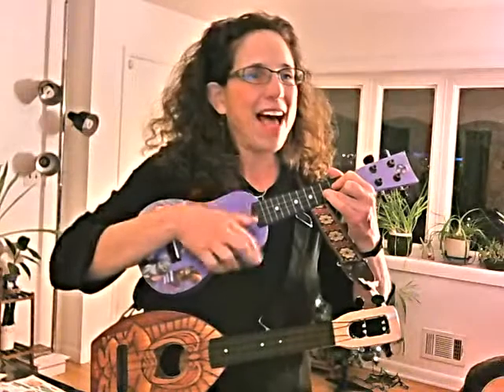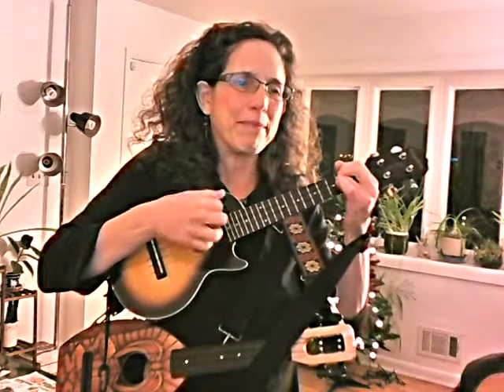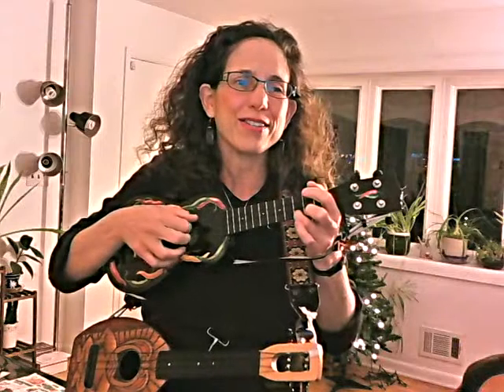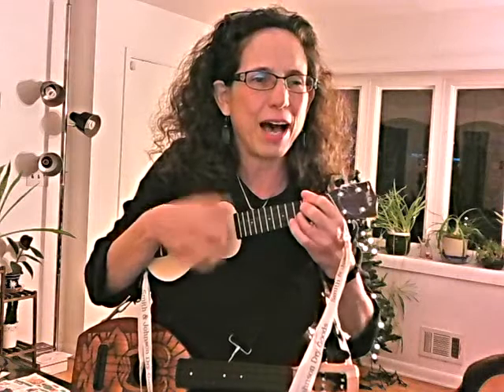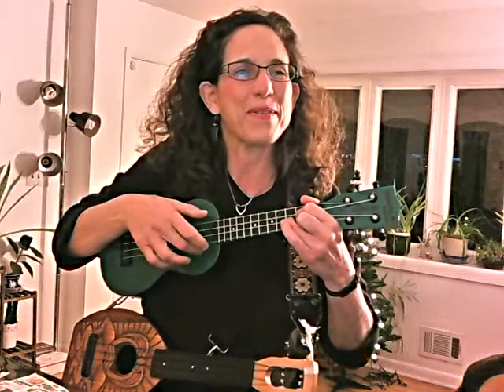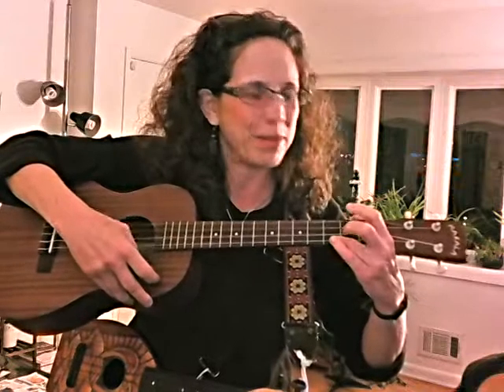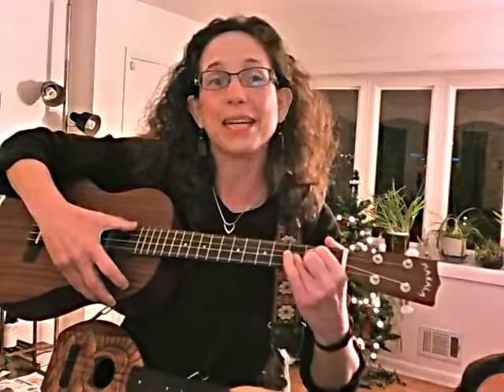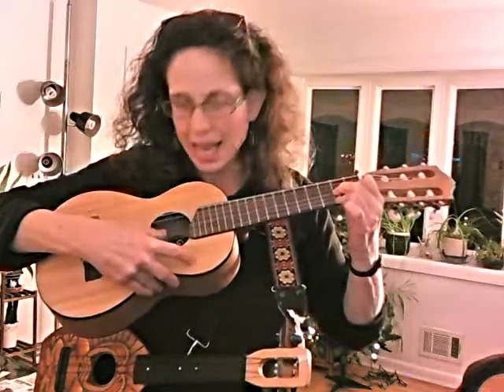The 12 Ukuleles of Christmas (ukulele "12 Days of Xmas" parody)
Ukulele Acquisition Syndrome ... who, me?  A Christmas ode to my entire collection.  Which do you like best?  Merry Christmas to all ukulele lovers!